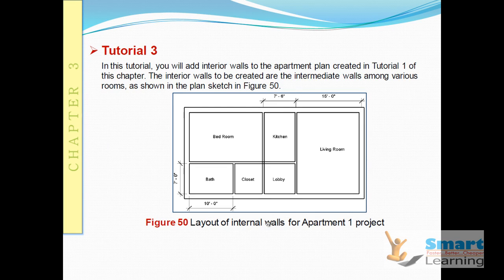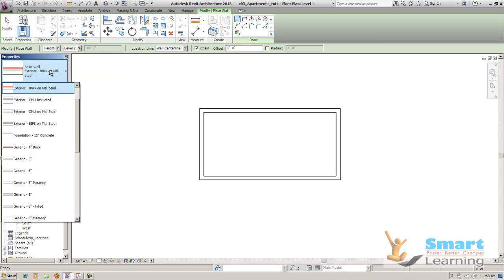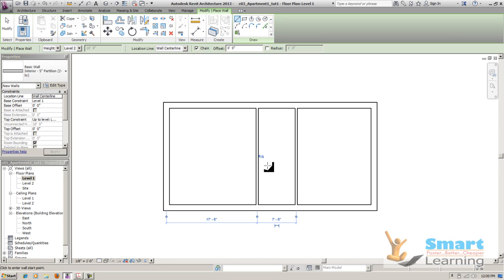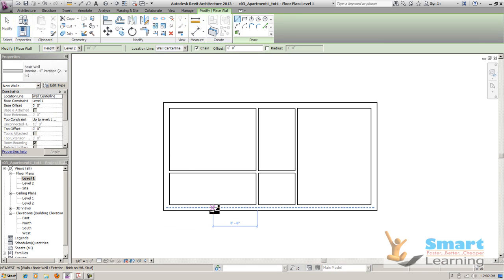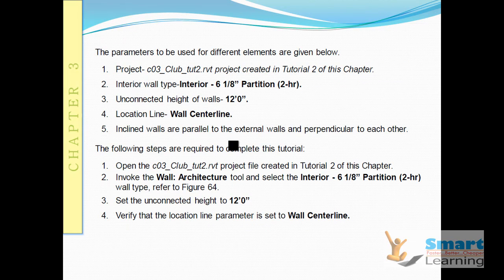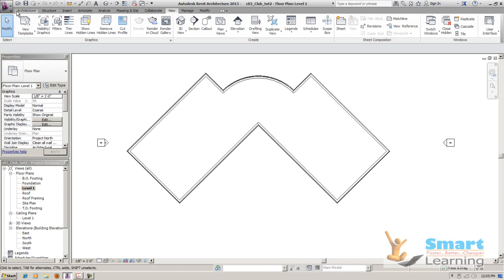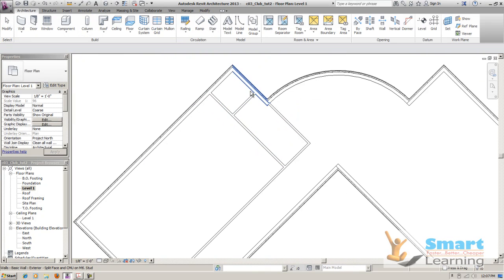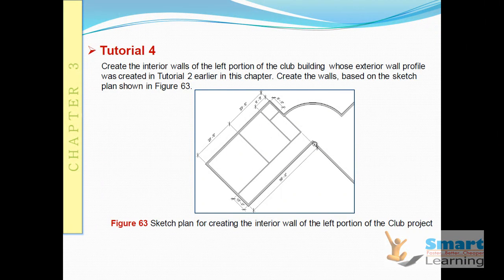REVIT-2013- Video Training/Tutorials DVD